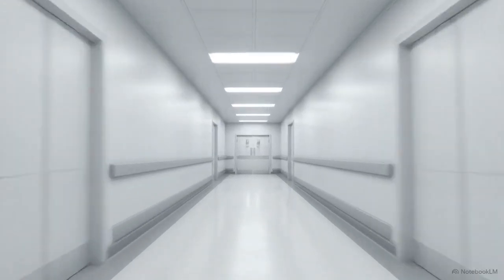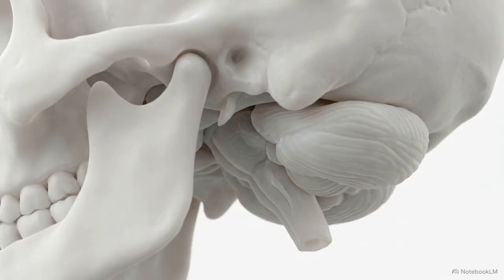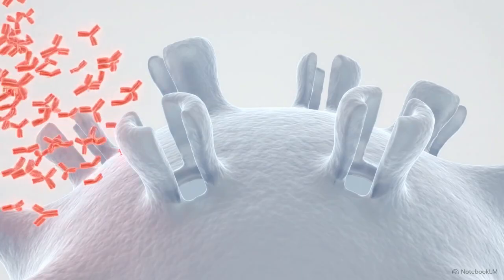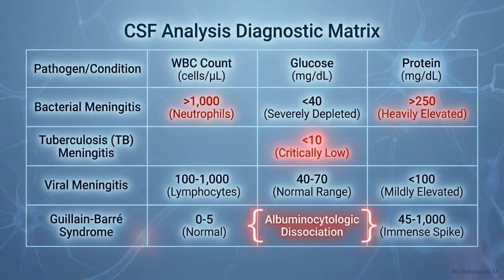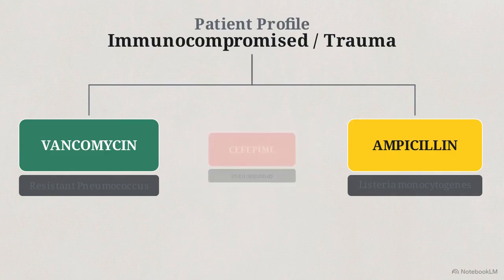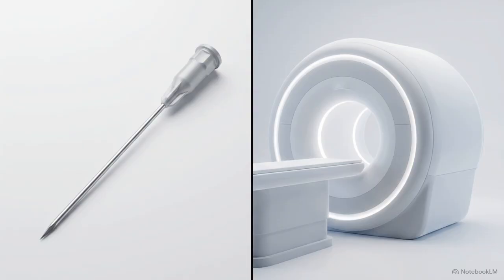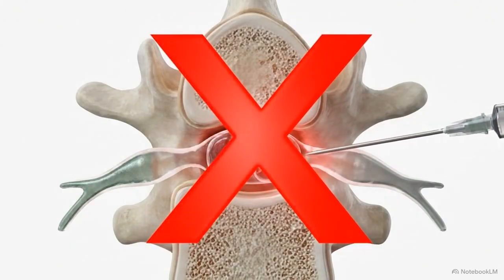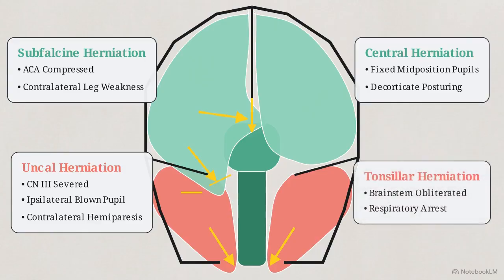The CNS Triage Matrix